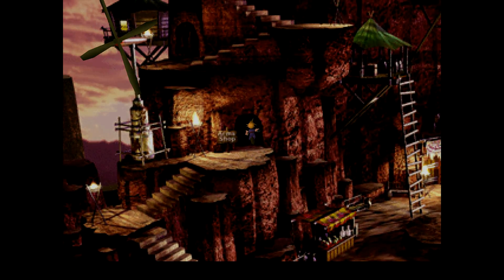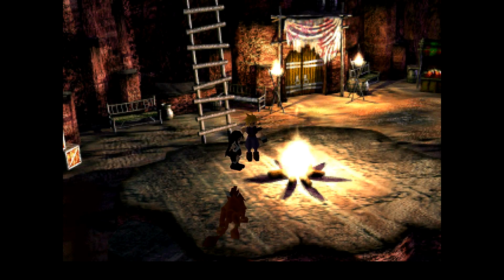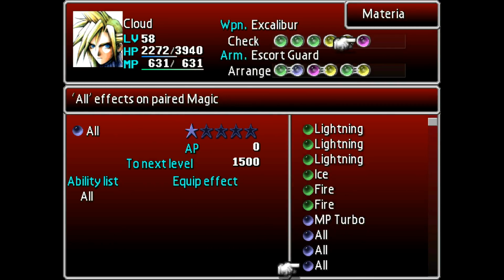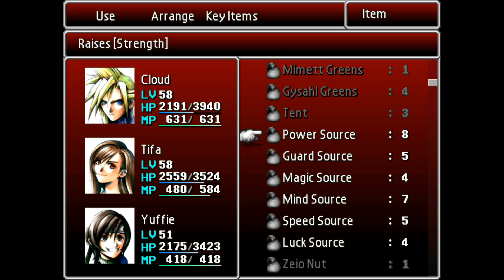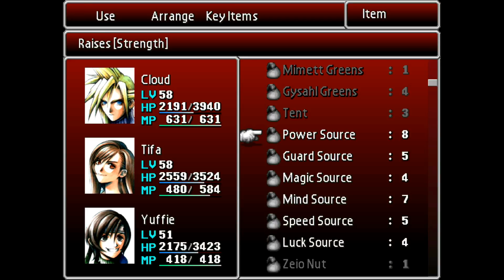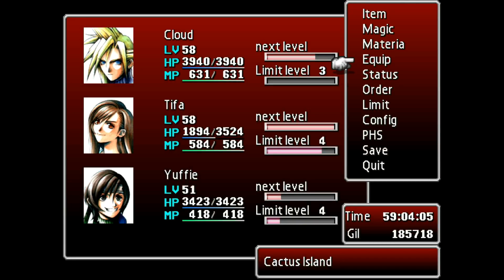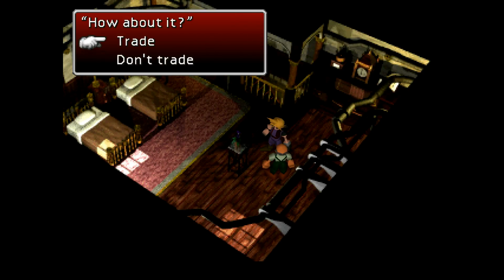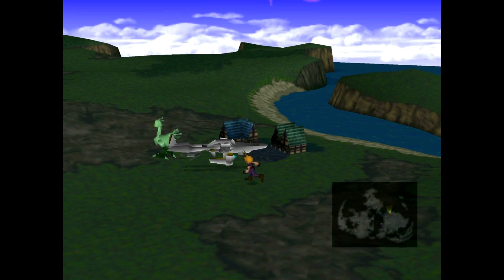RED'S ULTIMATE, MORPHING, & THE GUIDEBOOK - Final Fantasy VII - Bonus Episode 1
Now that the main game is over, its time to go back and show off a few things that I didn't get to during the main series, as well as do some preparation for other side stuff I'll be doing later.